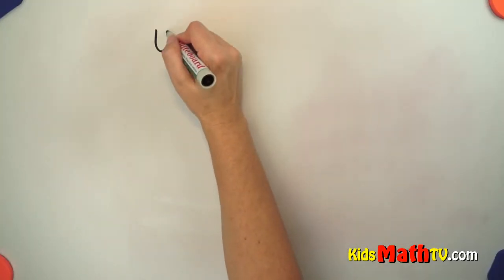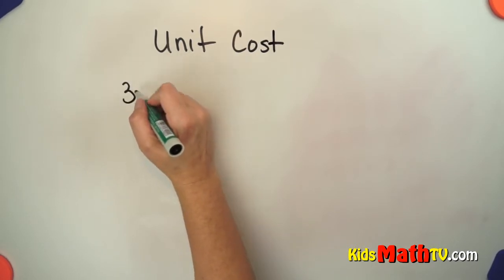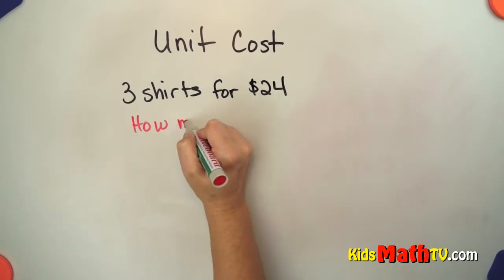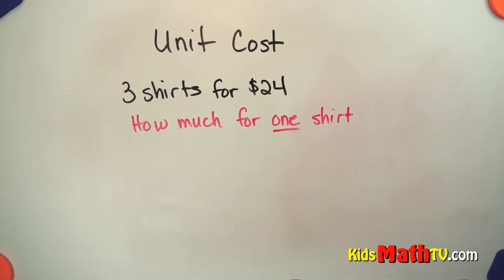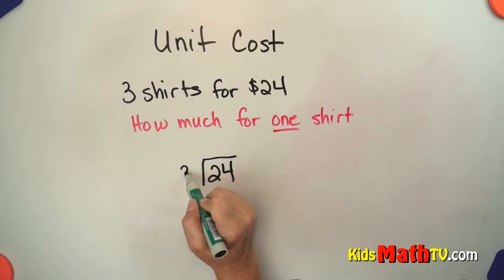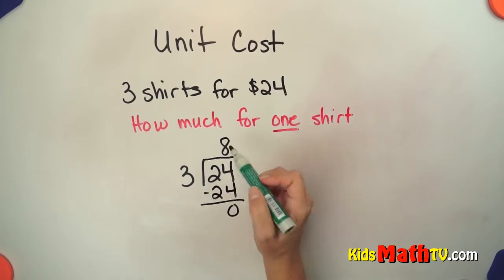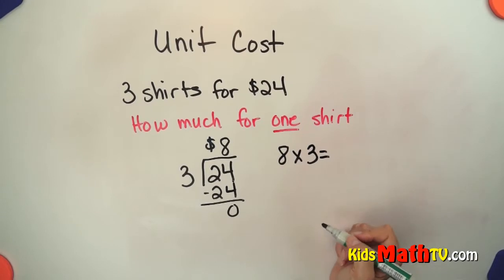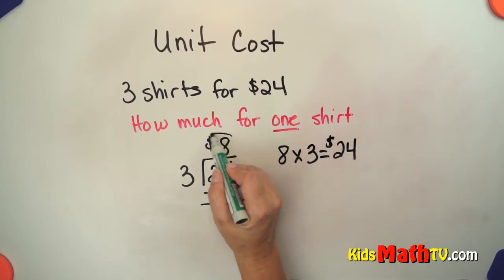Teach students about unit cost of items video, 2nd to 6th grade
Teach students about unit cost of items video. This math topic falls in line with activities related to money. In this video students are show the bulk price of an item and told to find the unit cost. The unit cost simply means the cost of one item. For example is ten items cost $100, then the unit cost i.e. of one is $ 10. Students in 2nd, 3rd, 4th, 5th and 6th grade can use this video to review.